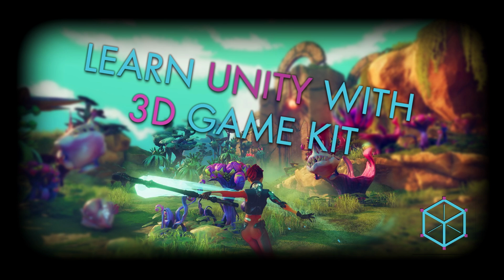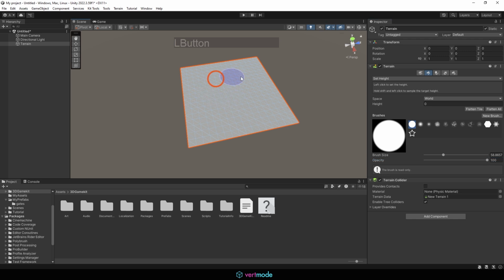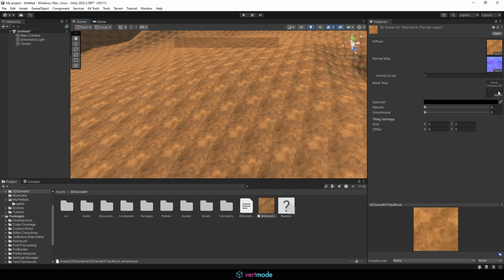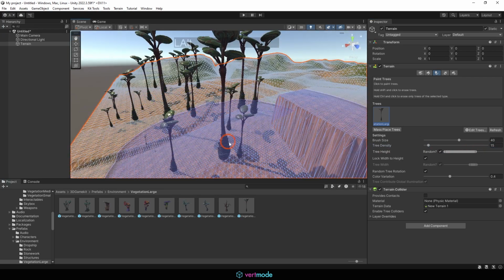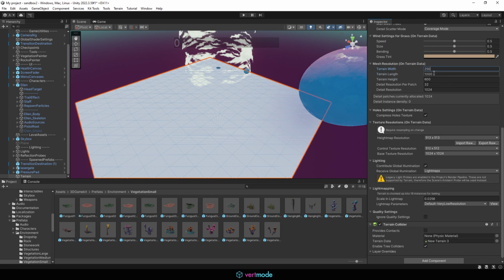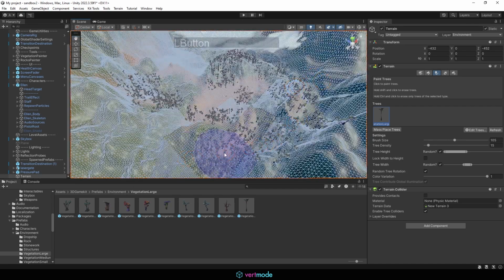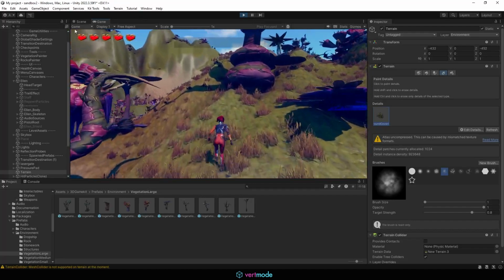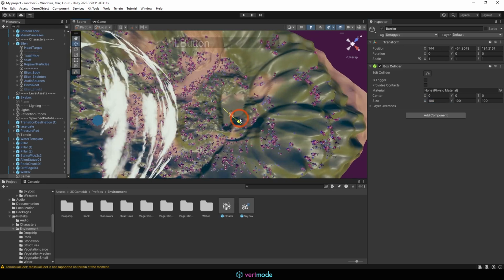Learn Unity With 3D Game Kit: Game Asset Creation Part 11 - Terrain in Unity